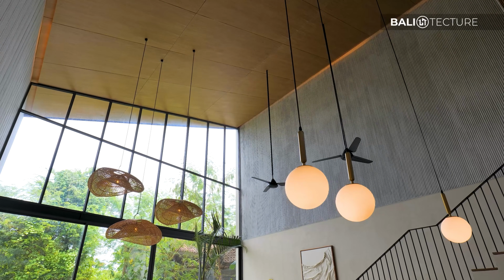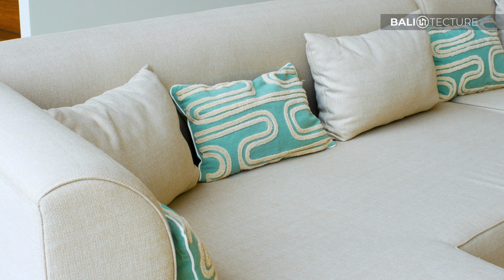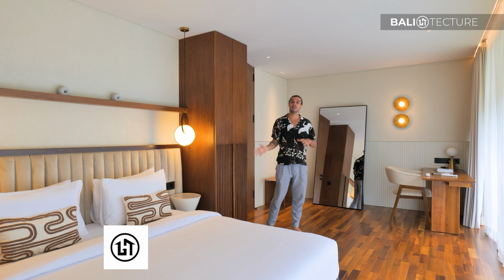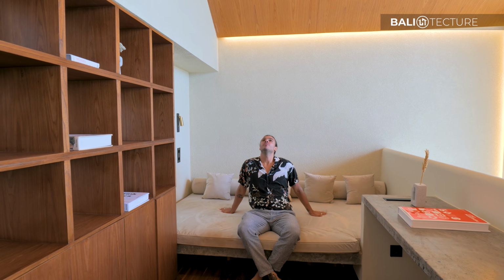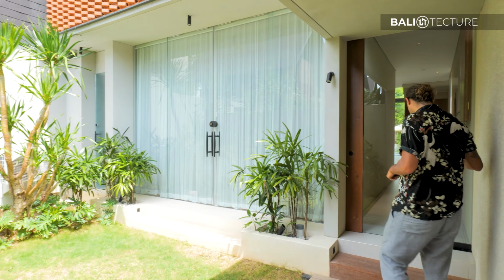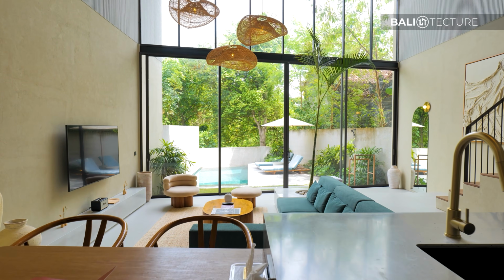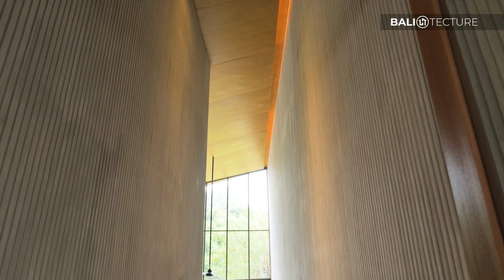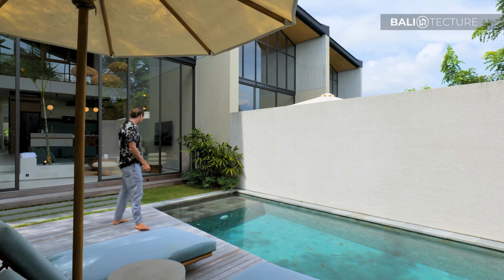Inside an Ultra-Unique Oceanside Villa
This incredible Oceanside Villa will blow your mind! Come along as we take you inside.

Whether you're seeking a classic beach getaway, a serene work-and-chill routine as a digital nomad, or a memorable family holiday, ASAI Village caters to all.

Escape to paradise at ASAI Village, the epitome of luxury and tranquility in Jimbaran, Bali. Nestled in a popular yet peaceful area, this new complex of boutique 2 BR villas offers a deluxe hotel-level service and is just steps away from the sparkling ocean. Experience the perfect fusion of tropical beauty and Scandinavian design, immersing yourself in a world where vibrant Indonesian vegetation and Western comfort harmoniously coexist. Imagine a slower pace of life, where every moment is adorned with the lushness of Bali's landscapes and the opulence of a refined getaway. ASAI Village is your invitation to indulge in a truly extraordinary retreat.

🏡 INTERESTED TO STAY IN THIS PROPERTY?

🌴 OUR CHANNEL
Our tours showcase the best architectural design in Bali. From traditional Balinese designs to modern architectural masterpieces, we provide exclusive access to million-dollar mansions in paradise. Whether you are looking for design inspiration, want to build a villa in Bali, or simply enjoy home tours, Balitecture is the perfect channel for you.

Named the "Island of the Gods", Bali is one of the most scenic places on the planet. From pristine beaches to lush green jungles (and even the occasional volcano) the tropical island is the perfect backdrop for the mind-blowing homes toured on our channel.

Come along as we take you inside the best Bali villas and resorts. If you are interested in finding out more about this home tour or any of the properties on our channel, please get in touch via

🏡 WANT TO BUILD YOUR OWN VILLA IN BALI?
Balitecture works with clients from around the world to design and build modern homes, resorts, and holiday rentals. Our specialist team provides a complete property development service, making it easy to invest in Bali.

Not building in Bali? Our architectural services are available around the globe, so get in touch if you are interested in our team designing your dream home.

🌴 ABOUT ASAI VILLAGE

ASAI Village offers a truly unique experience, blending the tropical charm of Bali with the elegance of Scandinavian design. Picture yourself surrounded by vibrant Indonesian vegetation, where every corner of this oasis has been carefully crafted to provide a haven of tranquility and relaxation.

These loft design villas have been meticulously designed with your comfort in mind, offering a 'home away from home' experience like no other. Each villa features two bedrooms and comes with a deluxe hotel-level service, ensuring that you have everything you need for an unforgettable stay.

🌴 CREATED BY BALITECTURE
Filmed, edited, and produced by Balitecture in Bali, Indonesia.